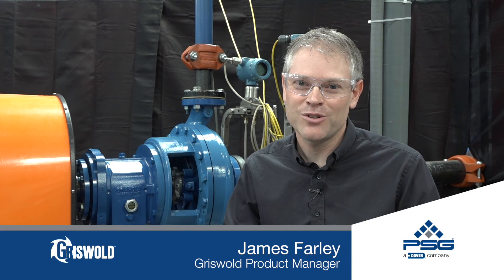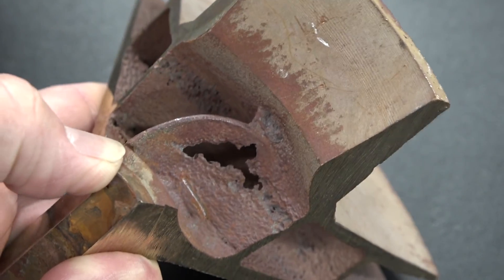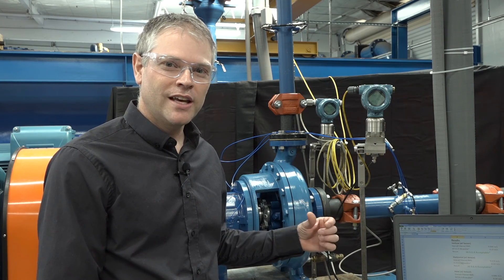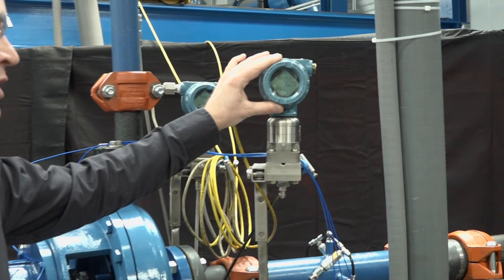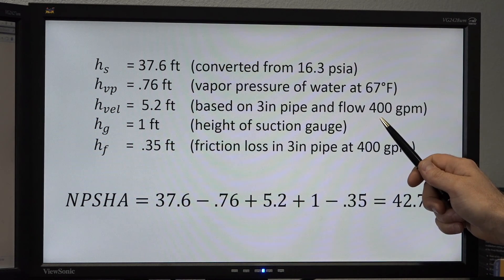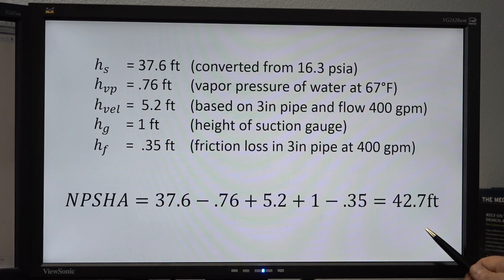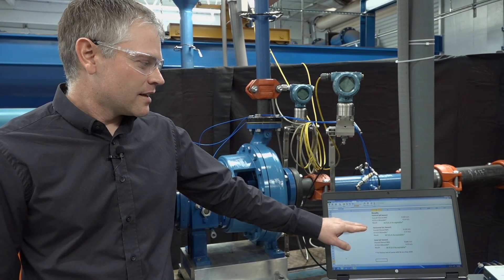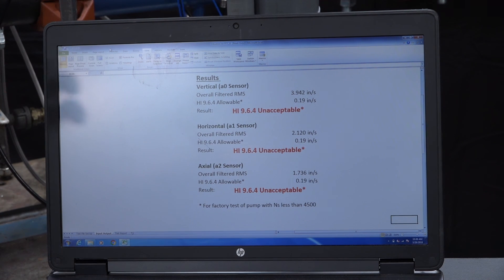How to Determine Available System NPSHA for a Pump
In this Centrifugal Pump Minute, James Farley, Griswold Product Manager, reviews how to determine available system NPSHA for a pump that is installed and operational. Using the calculation needed to determine NPSHA, James presents example tests that will establish system performance and possible pump cavitation.